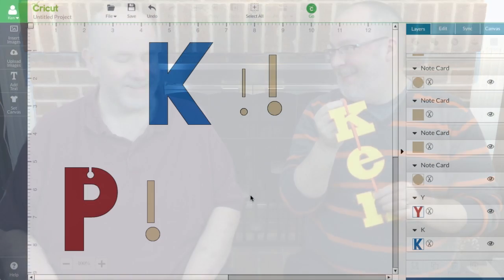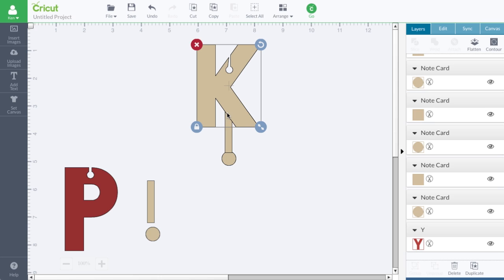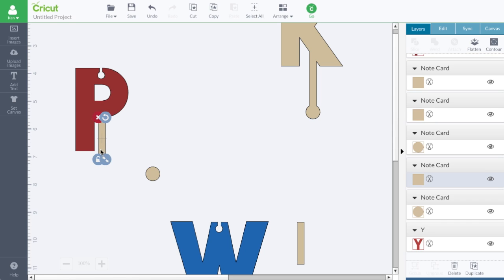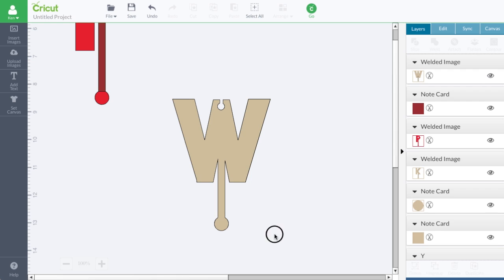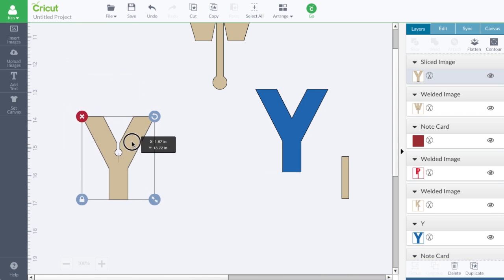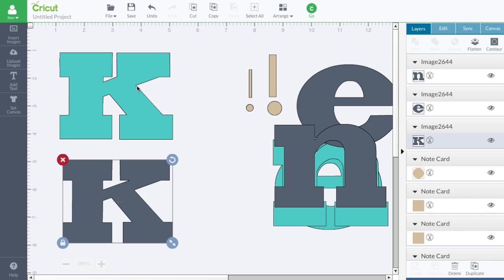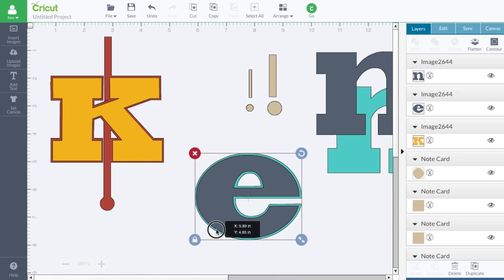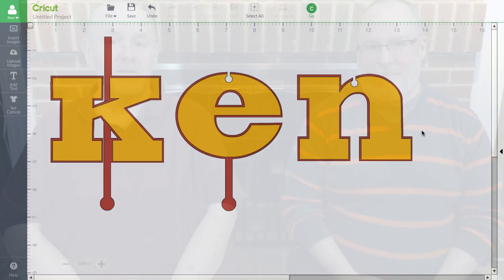Notched Garlands 2 - Answers & Layers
We follow up on our Notched Garland video to answer some questions and show a new technique with layers!

Notched Garland Answers

Using letters to make names or phrases has been real popular with our Notched Garland technique. A common question has been how to handle letters that don't have a straight edge at the top or bottom. Ken demonstrates with a few different letters to show some different ways to address those challenges.

Notched Garland Layers

Sometimes the tabs make the letters look odd. We share two different ways to make the letters stand out. One way is putting a extra tab piece to make the letter shapes stand out. The other way is making your garland shapes from a font that has a shadow layer.

Notched Garlands Video & Instructions

If you missed the original video check it out on our website. We also posted a detailed instruction sheet and a sample file too!

Don't miss out on any of our new work or our updates! We really appreciate you liking our videos with a Thumbs Up and sharing them with your friends!

We love making videos and tutorials to share our work and help the crafting community with what we have learned! Your support helps us do even more!

Between Crafts

Don't miss out on all the fun! We have teamed up with Melody Lane and have a channel about all the fun we're having when we aren't crafting. Join us for our shopping, taste tests, silliness and adventures!